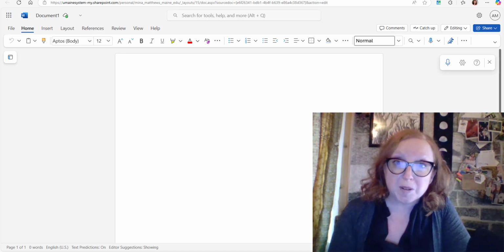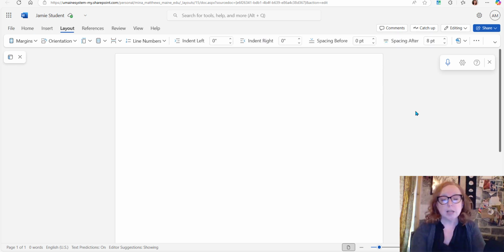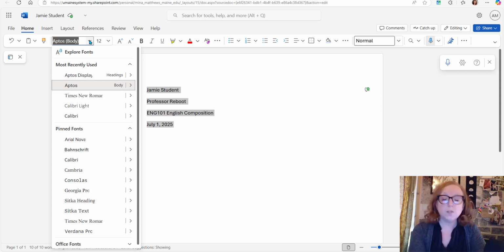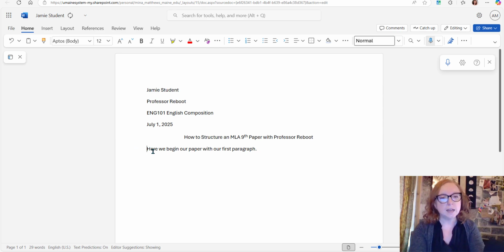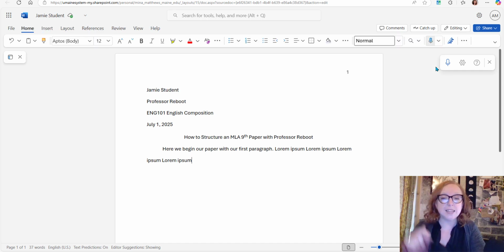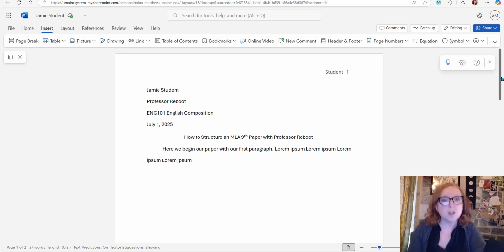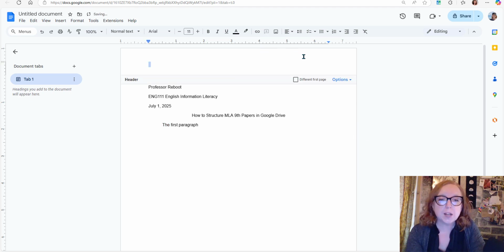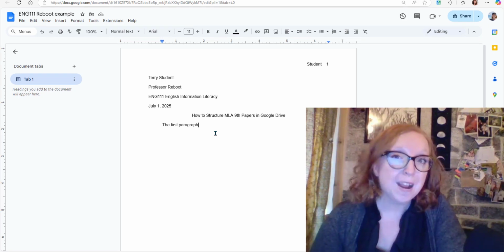MLA 9th Basic Paper Structure in MS Word and Google Docs with Professor Reboot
This video focuses on the very basic structuring of creating an academic paper in MLA 9th style both in MS Word and Google Docs. It explains why it is important to use that structural style accurately, what it means, and how to set up the basics.

Future videos in this series will include in-text citations and Works Cited structures, common research strategies, identifying the type of source (and thus citation it needs) and videos for other common academic writing styles.

As a professional writer, I'm published both in genre and academically in scholarly publications -- the bedrock of academic writing and the goal of structuring a paper in a citation style guide like MLA 9th. I've been a professor for 20 years and an academic for nearly 30. In that time, I've developed specialized skills in research, writing, and information literacy.